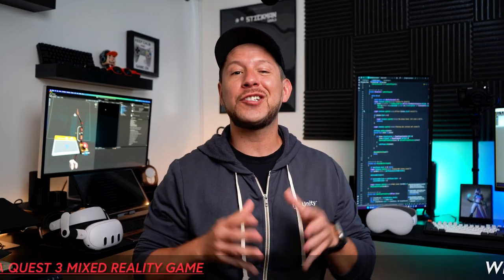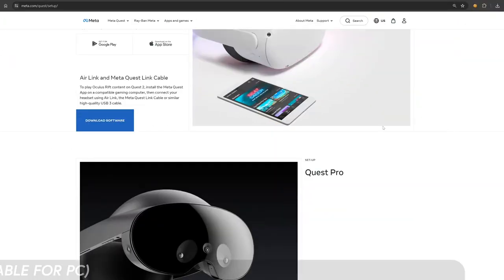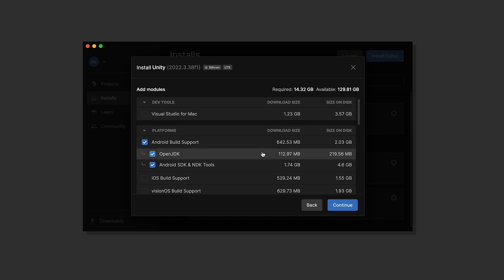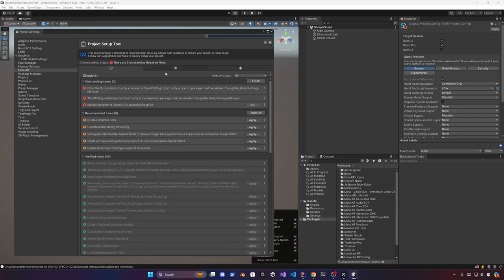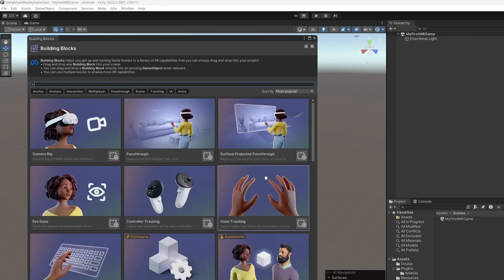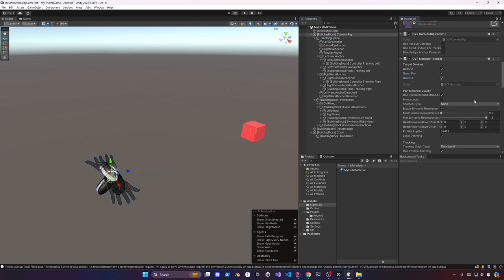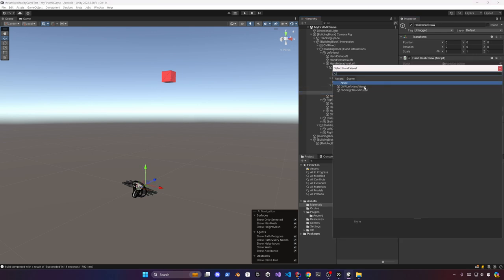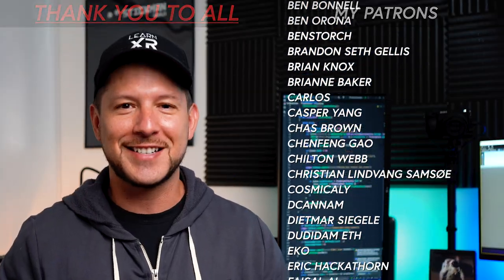How to create a Quest 3 Mixed Reality Game - Unity BEGINNER Tutorial!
Today, I will go over how to create a Quest 3 Mixed Reality game in Unity for Beginners, including: enabling Quest 3 for developer mode with the Meta Horizon App, installing Meta Quest Link, setting up Unity and Android dependencies for PC and macOS, and finally, creating a new Unity Mixed Reality project.